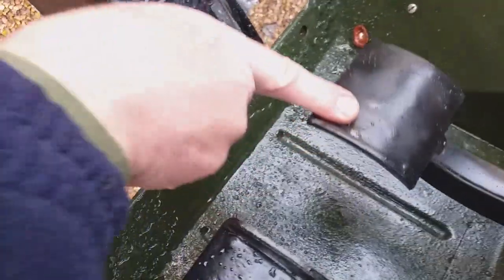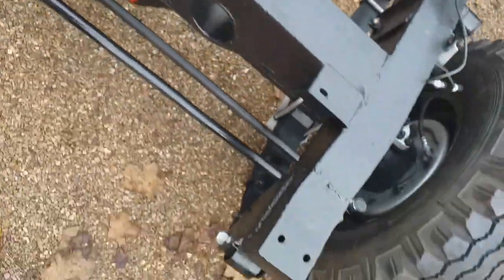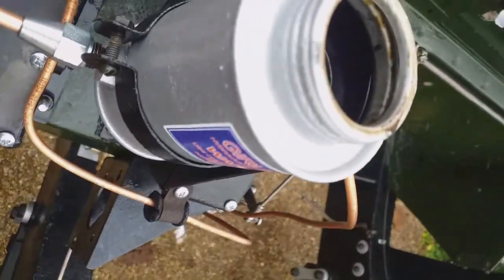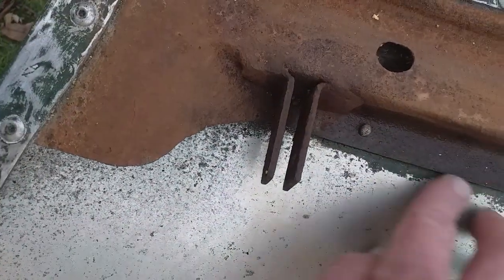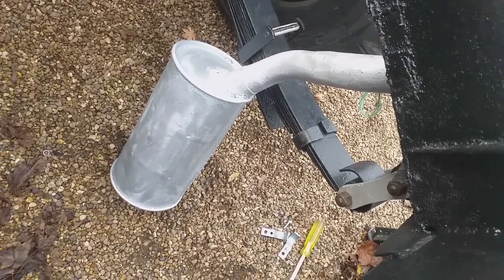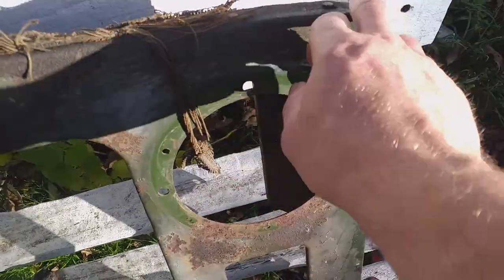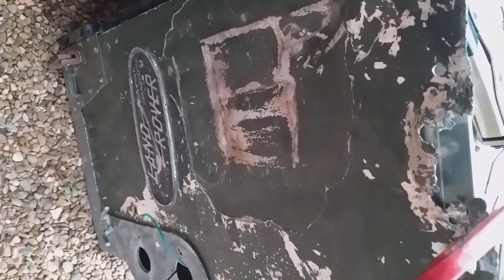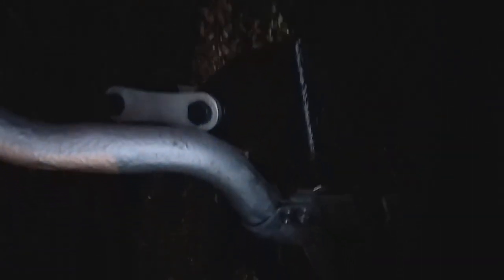Land Rover Series 2a episode 7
Continuing from the previous episodes, regarding the 1962 Land Rover Series 2a LWB. This episode contains refit of the 109 pick up body, known as the Tub.